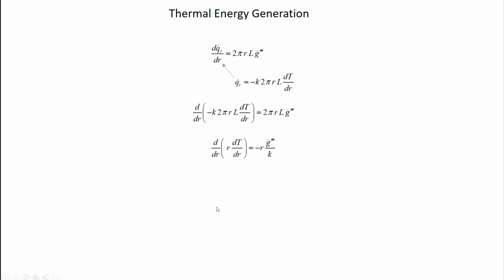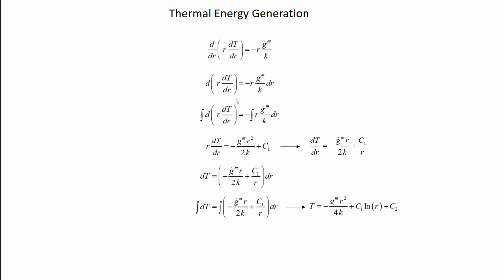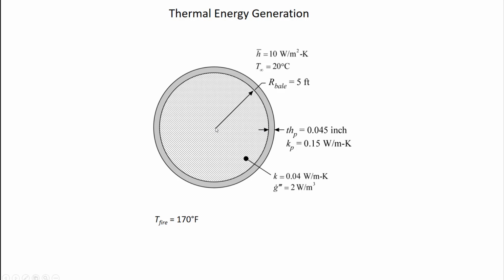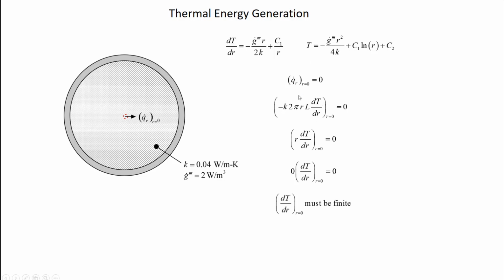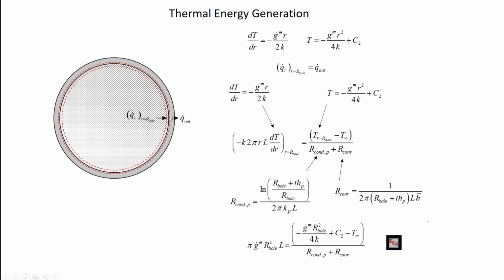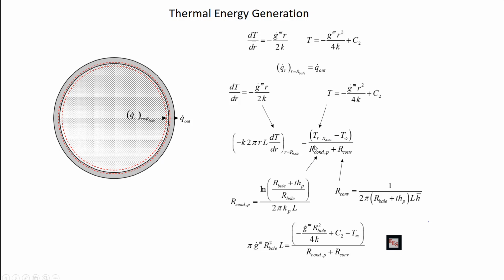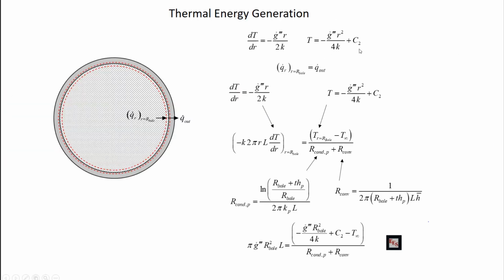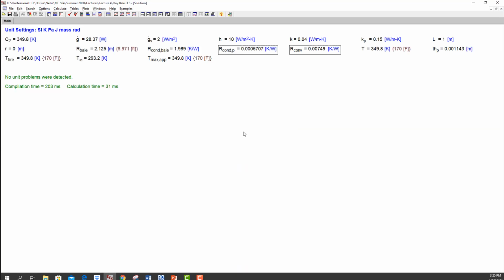ME 564 Lecture 4 Part 2